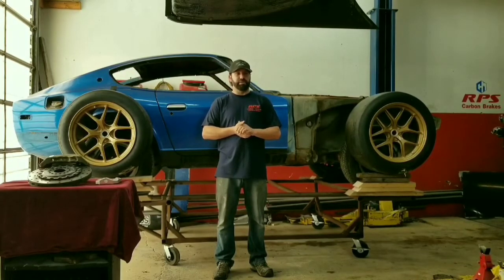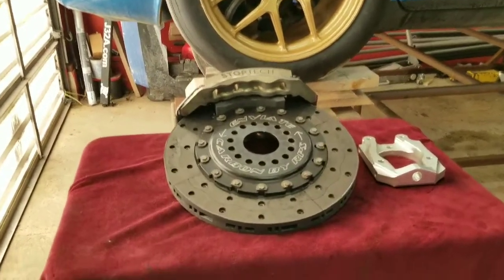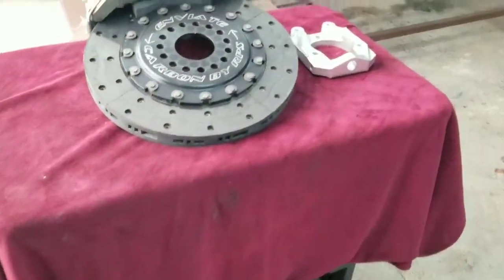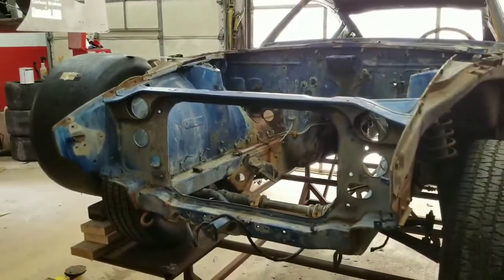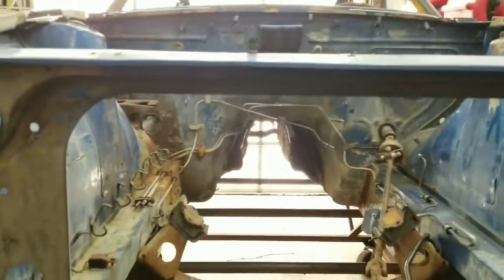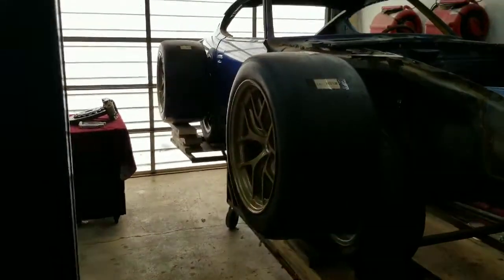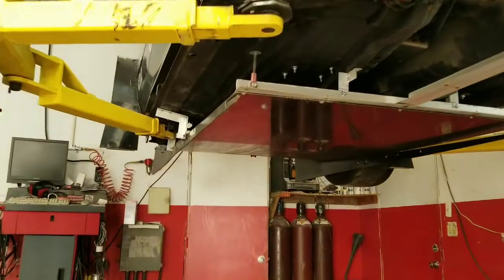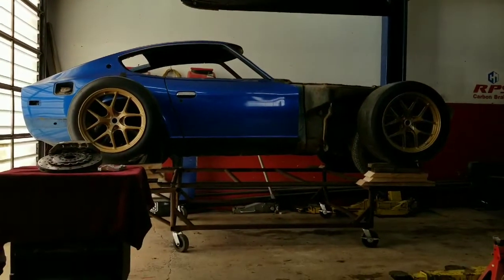Introduction to the Zenviate Time Attack build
This is the first episode of a series covering the RPS Carbon Zenviate Time Attack Build.

1973 Nissan 240Z based Time Attack Aero Monster

Weekly updates starting July 5th.  Periodic updates until then.